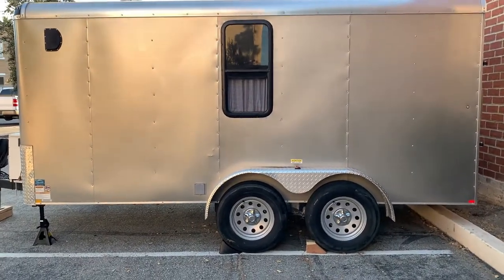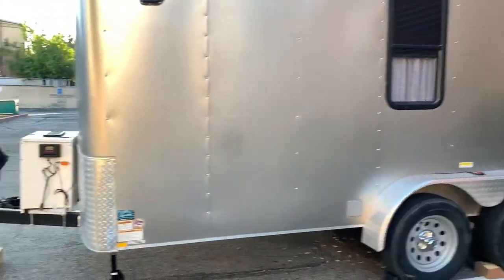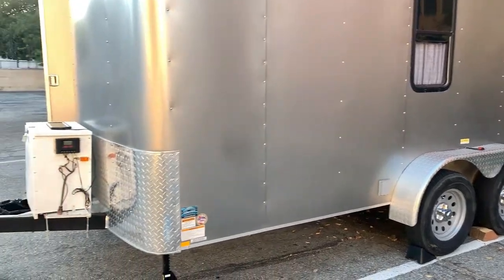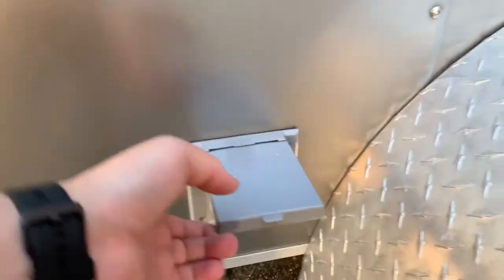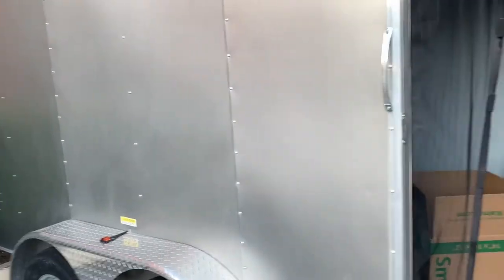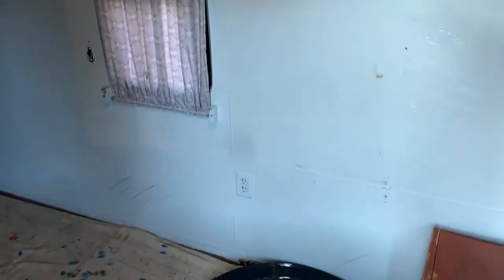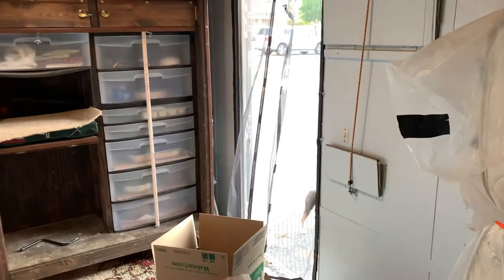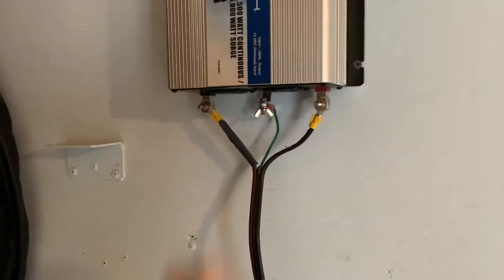BECKY CARGO TRAILER CONVERSION PT1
I just purchased my first 7x14 Cargo Trailer
Turning it into a Cargo Trailer Camper Conversion